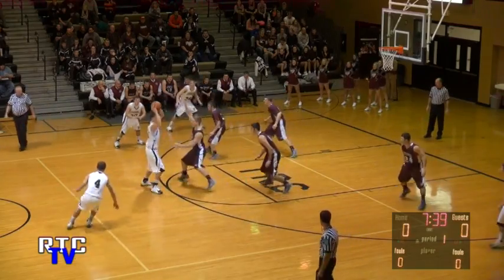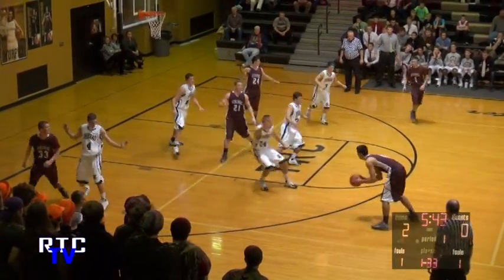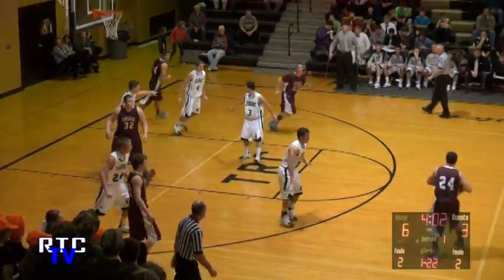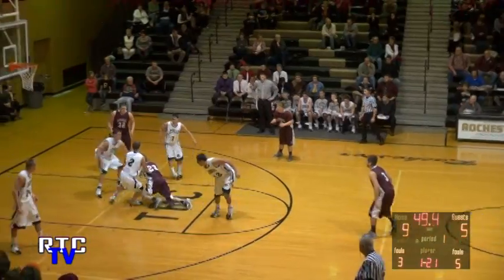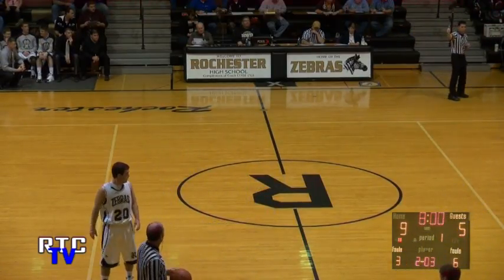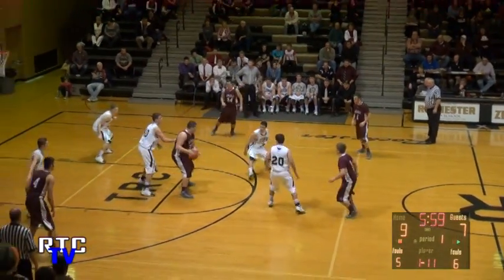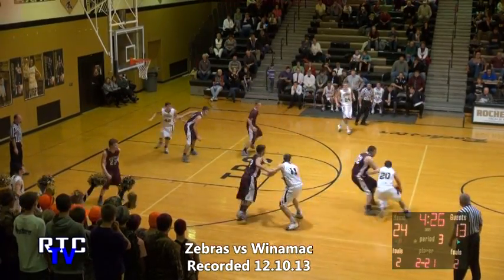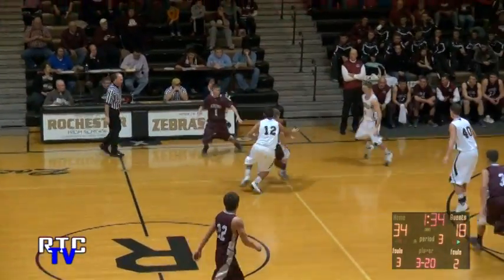RHS BBball vs Winamac 12 10 13